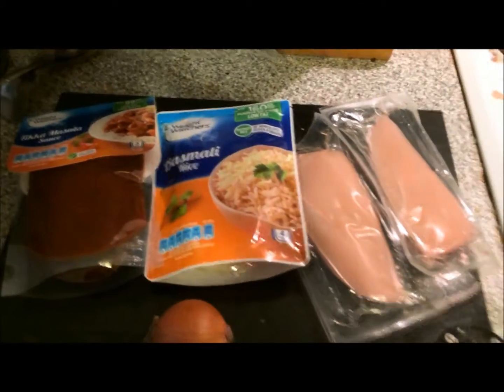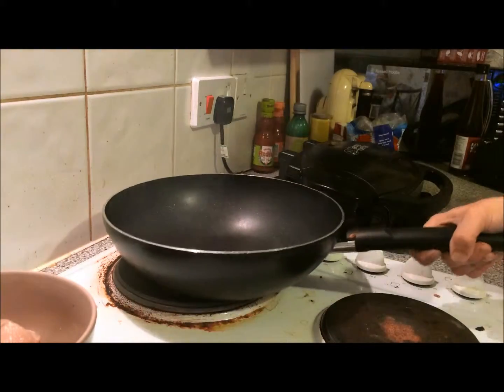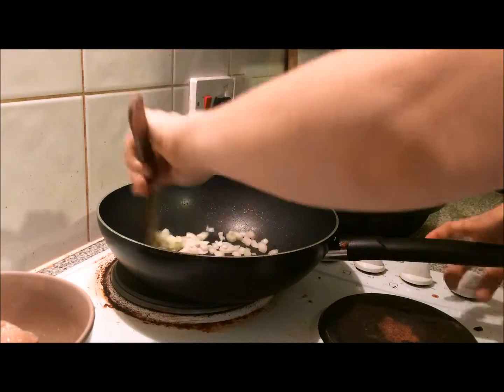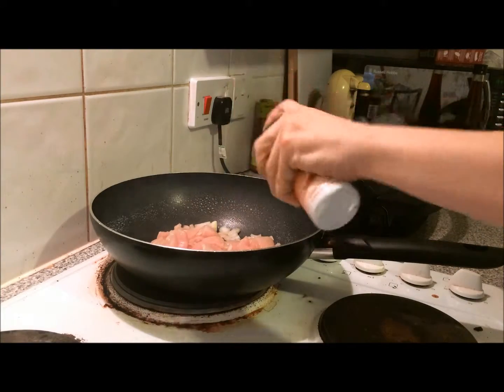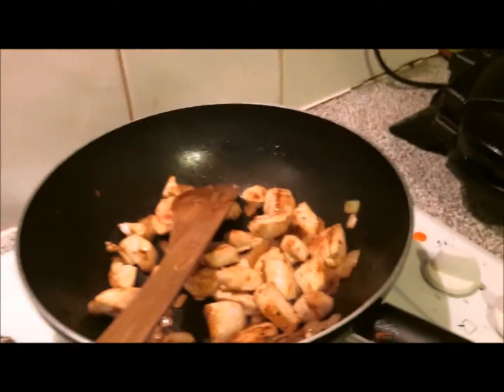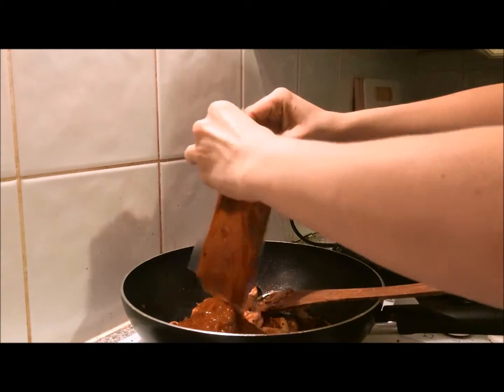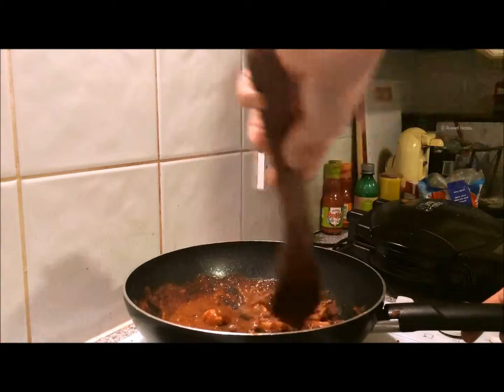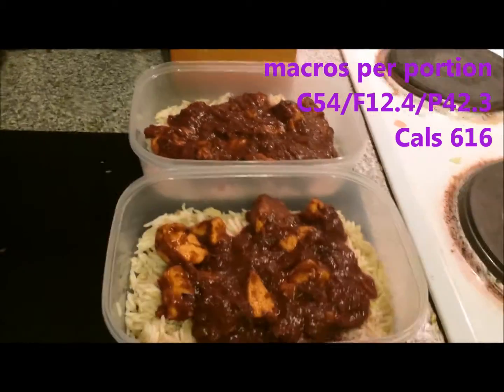Quick Chicken curry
My  quick chicken curry using Weight Watchers sauce! its super tastey and so easy to do for heating and eating later.

LIVE IT, LOVE IT, DREAM IT, ACHIEVE IT